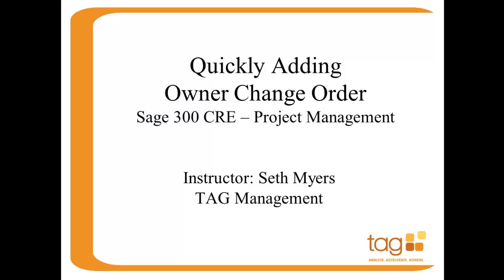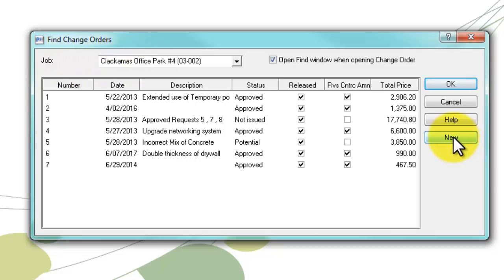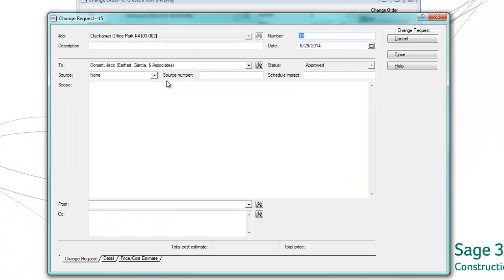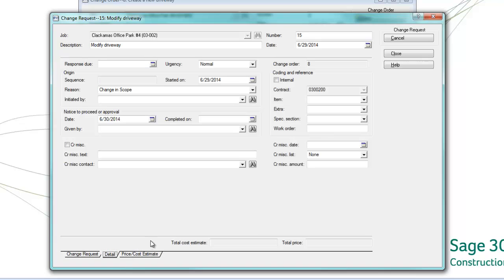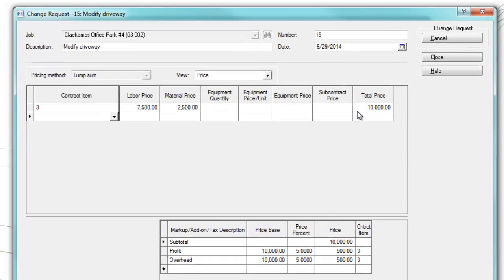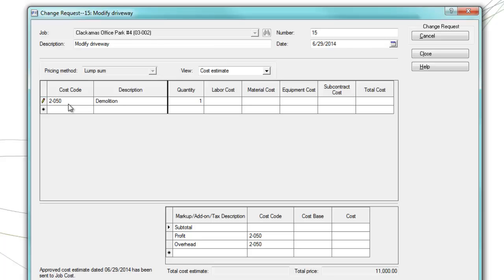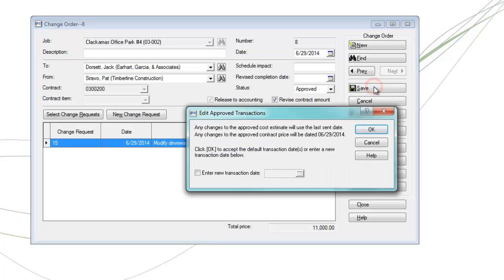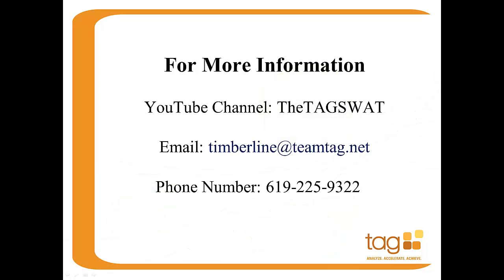How To Create Owner Change Orders in Sage 300 CRE Project Management | Timberline Office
This video will show you just how quick and easy it is to create an owner change order in Sage 300 Construction and Real Estate Project Management (formerly Timberline Office).

More Info!